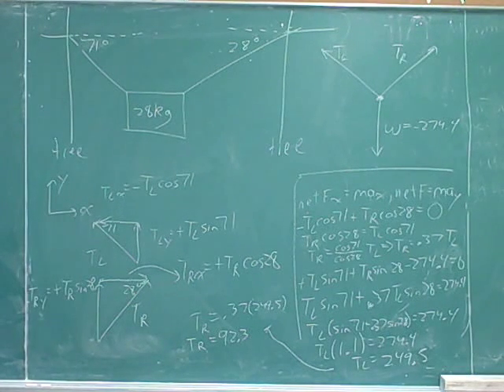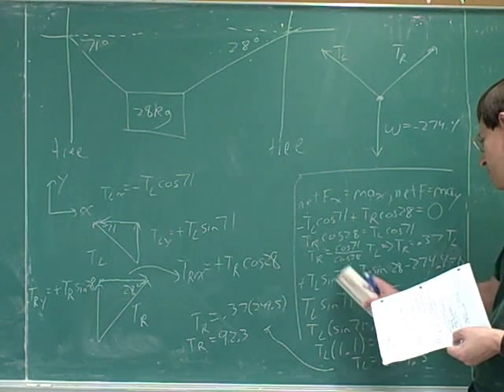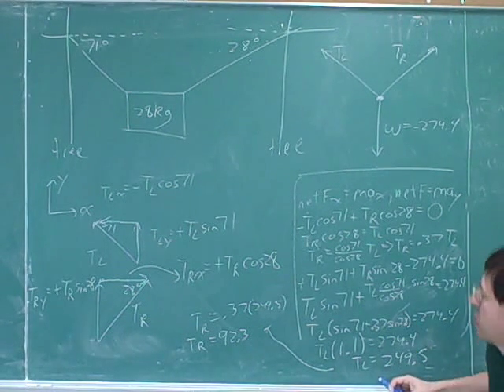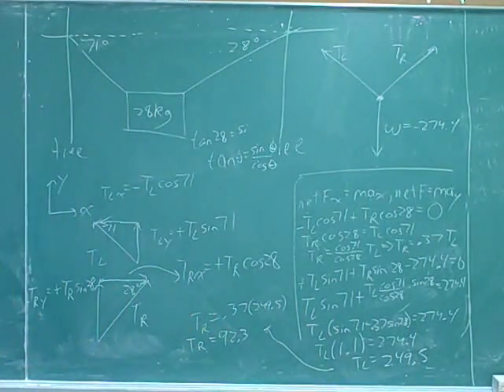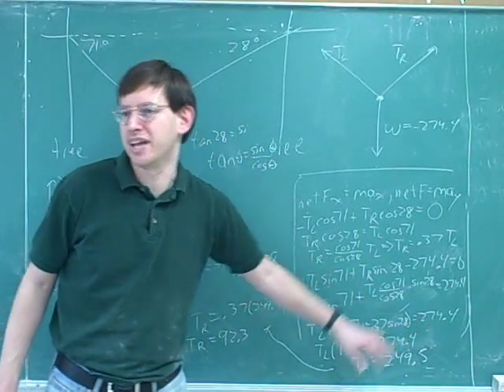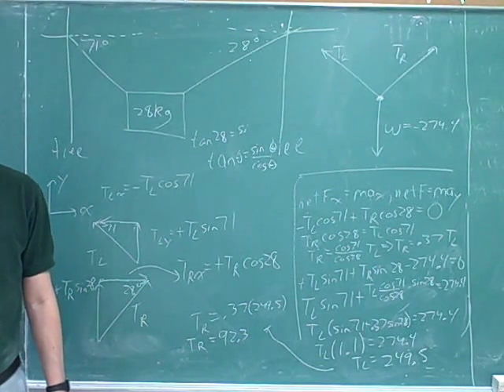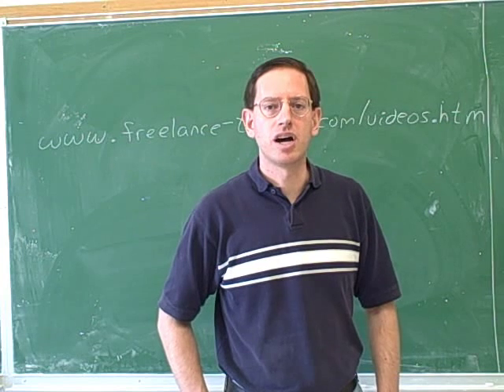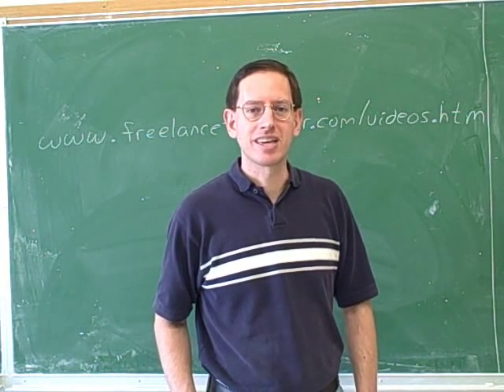Physics: More on using Newton's second law (16)